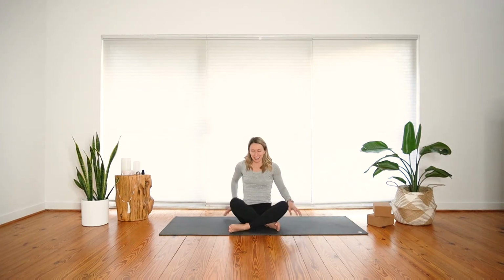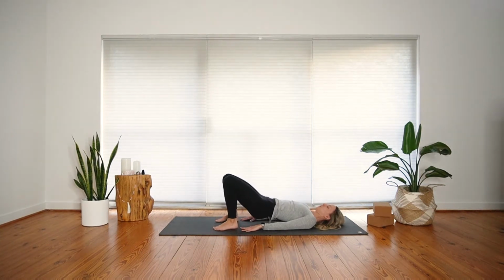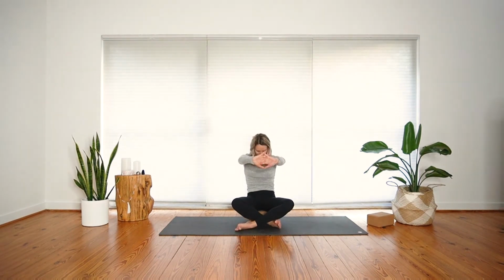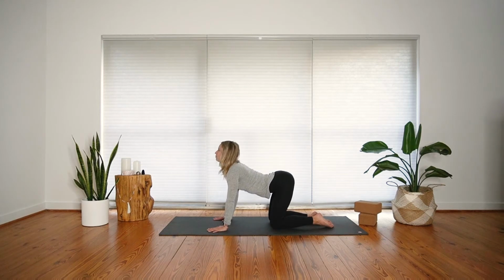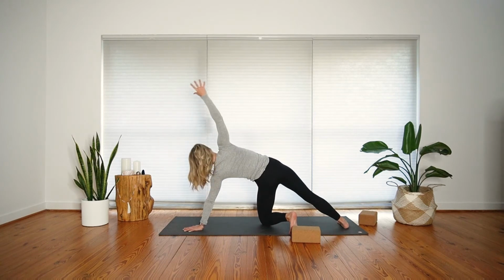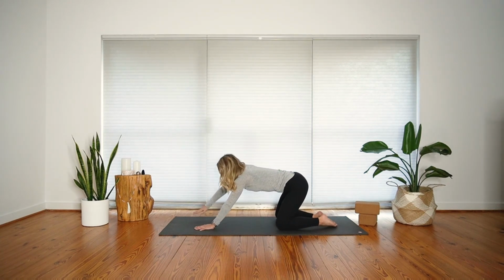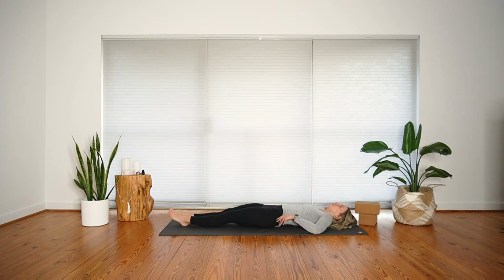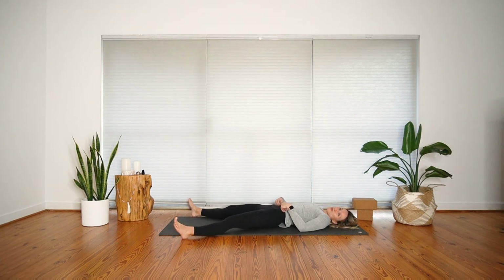Good Evening Flow | 25 min | with Meg Merriam | altr Yoga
Wind down with this short, sleepy time flow!

with Meg Merriam

Add your own music, get cozy and manifest a peaceful sleep!

Listen to your body, modify to suit your preferences and let us know below how you feel!

Namaste!

We recommend that you consult your physician before participating in any exercise program or fitness class. When participating in any exercise or exercise program, there is the possibility of physical injury. If you engage in this exercise or exercise program, you agree that you do so at your own risk, are voluntarily participating in these activities, assume all risk of injury to yourself discharging altr Yoga Inc. from any and all claims.